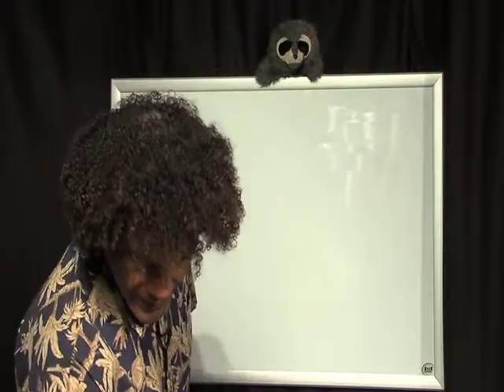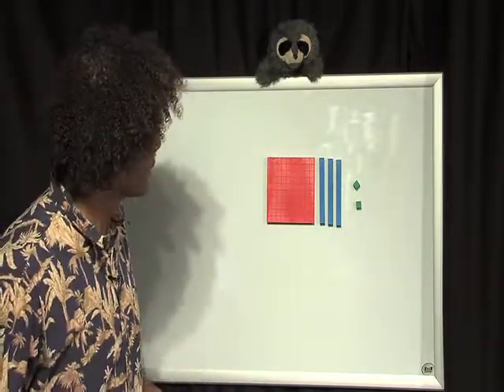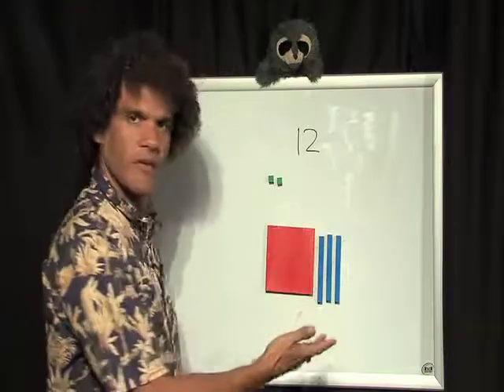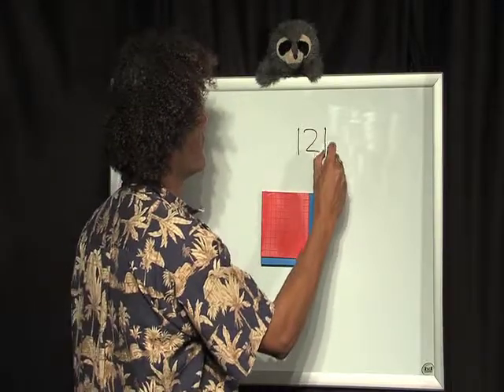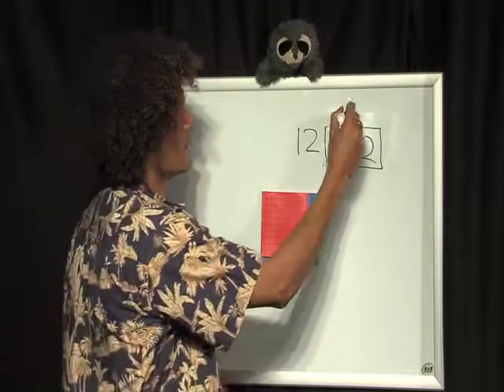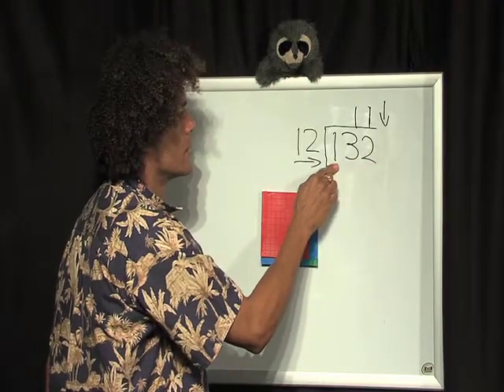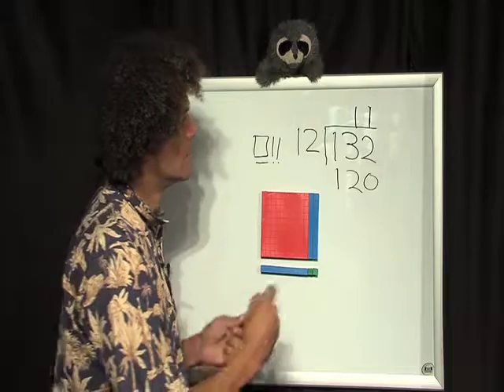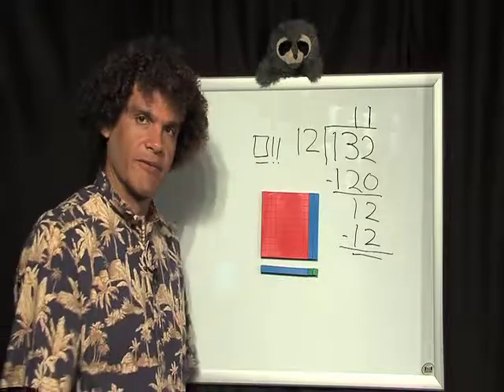Math tutoring Long Division for Homeschool Montessori K-12 curriculum Mortensen Math Method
Homeschool Montessori K-12 curriculum Mortensen Math Method math tutoring by Ben Rogers  online math videos for kids